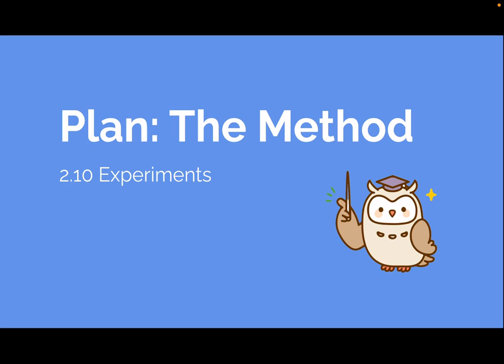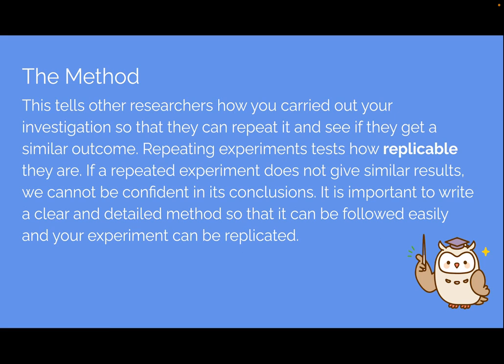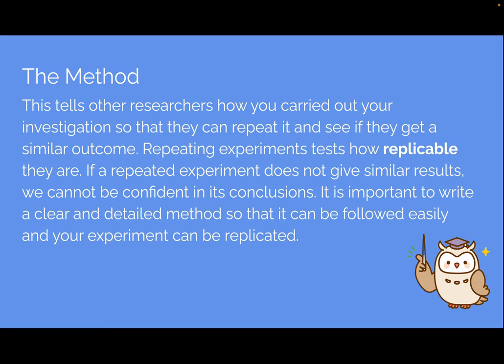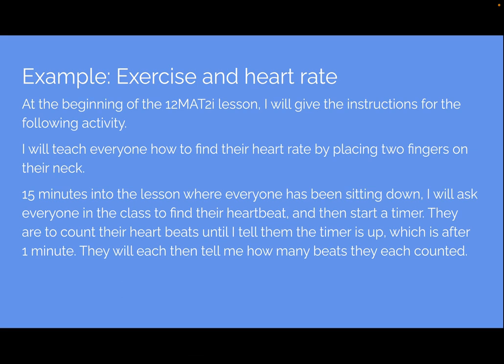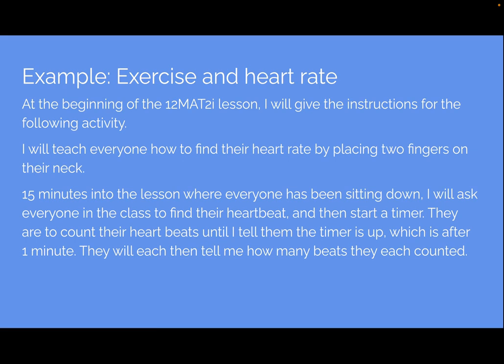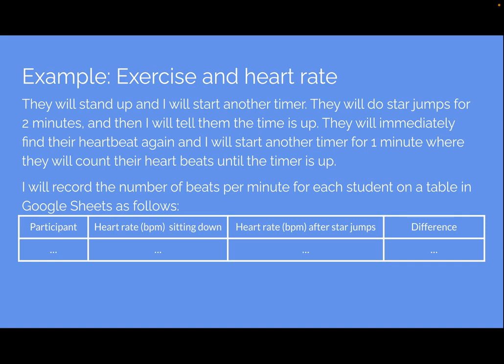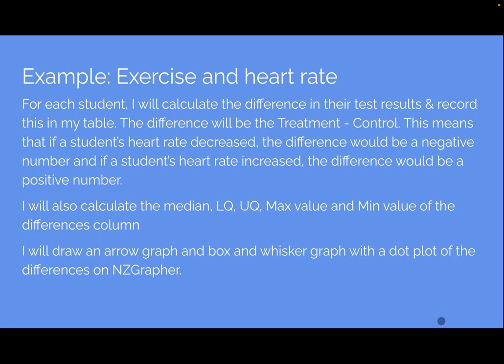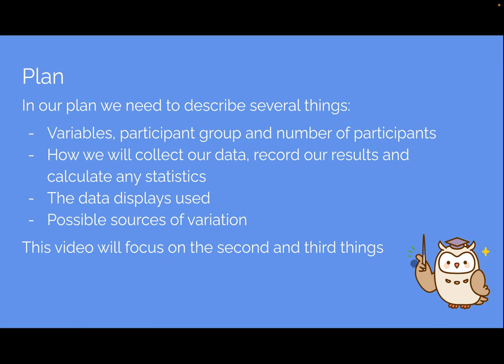Plan: The Method